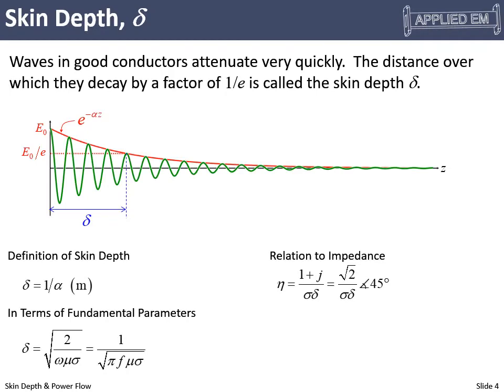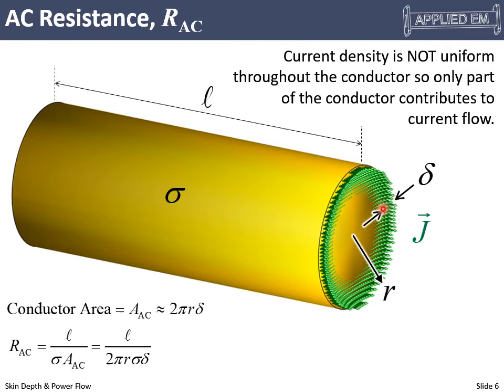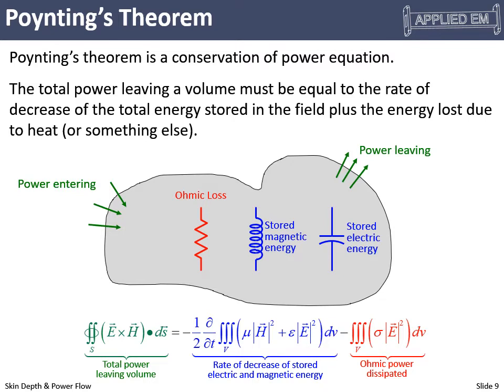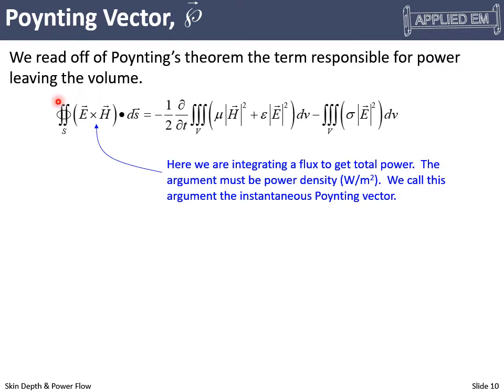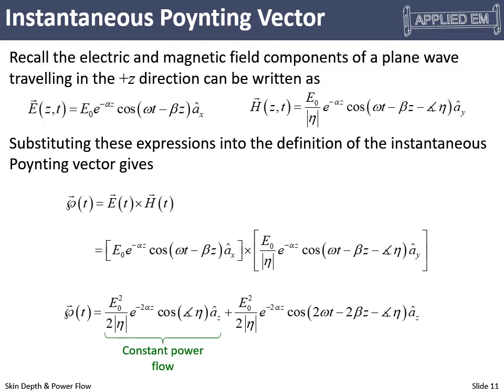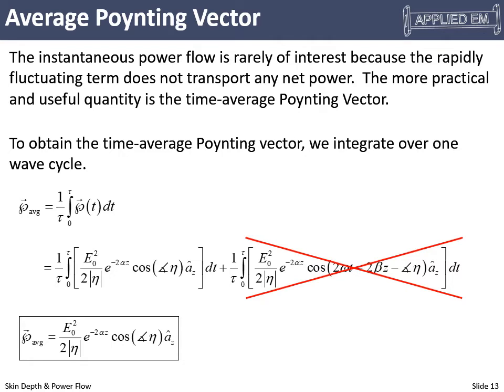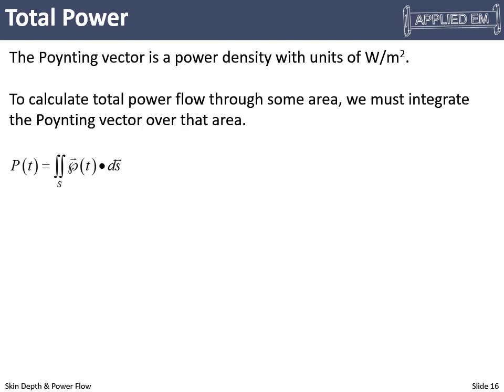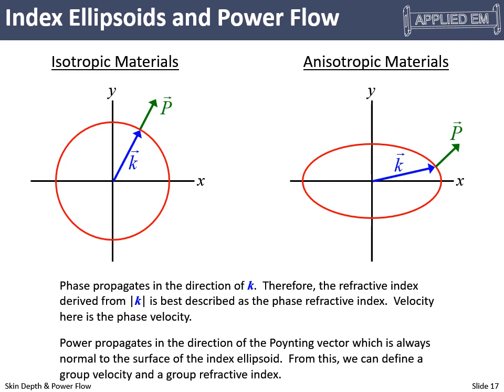Lecture 3e -- Skin Depth & Power Flow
This lecture discusses skin depth and power flow for electromagnetic waves, including Poynting's theorem.